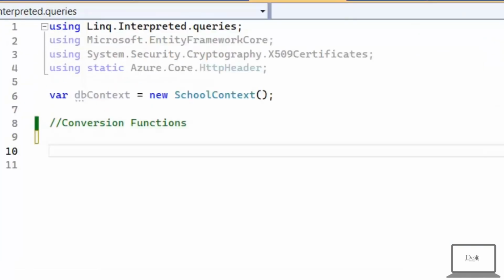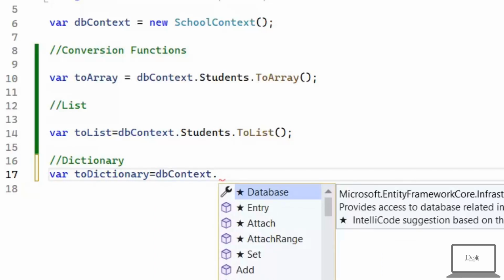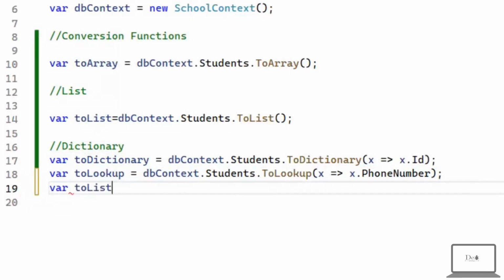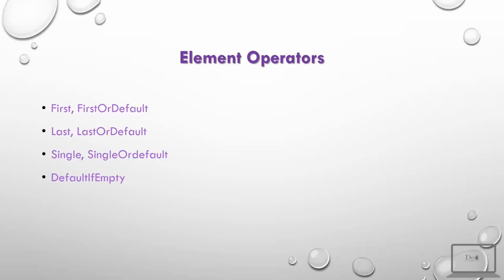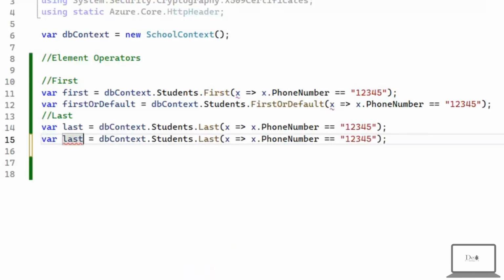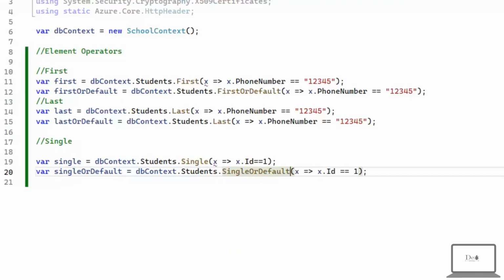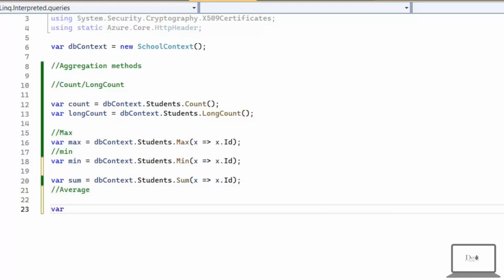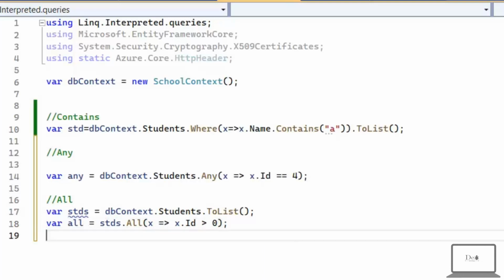Conversions, Operators, Aggregations & Quantifiers in LINQ C# 11 | Advance LINQ Course | Lecture 9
Language-Integrated Query (LINQ) is a powerful feature in C# 11 that allows developers to query data from various sources using a common syntax. LINQ operates on objects that implement IEnumerable or IQueryable interfaces, which includes collections such as arrays, lists, and dictionaries. In LINQ, there are several important concepts to understand, including conversions, operators, aggregations, and quantifiers.

Conversions refer to the process of transforming one data type into another. Conversions are achieved using conversion operators in LINQ. Some of the commonly used conversion operators include Cast, OfType, ToArray, ToList, and ToDictionary. Cast operator converts a collection of objects to a collection of a specified type. OfType filters the elements of a collection based on a specified type. ToArray converts a collection to an array. ToList converts a collection to a list, and ToDictionary converts a collection to a dictionary.

Operators in LINQ are used to perform operations on data sets, such as filtering, sorting, and grouping. Some of the commonly used operators include Where, OrderBy/OrderByDescending, Select, GroupBy, and Join. Where operator filters a collection based on a specified condition. OrderBy/OrderByDescending sorts a collection in ascending or descending order. Select operator projects a collection into a new form. GroupBy operator groups a collection based on a specified key. Join operator combines two collections based on a specified condition.

Aggregations in LINQ are used to calculate summary values from a collection of data. Some of the commonly used aggregations include Count, Sum, Average, Min, and Max. Count aggregation returns the number of elements in a collection. Sum aggregation calculates the sum of a collection of numeric values. Average aggregation calculates the average of a collection of numeric values. Min aggregation returns the minimum value in a collection, and Max aggregation returns the maximum value in a collection.

Quantifiers in LINQ are used to check if any element in a collection satisfies a specified condition. Some of the commonly used quantifiers include Any and All. Any quantifier checks if any element in a collection satisfies a specified condition. All quantifier checks if all elements in a collection satisfy a specified condition.

In summary, LINQ in C# 11 provides developers with a powerful and efficient way to query data from various sources using a common syntax. Conversions, operators, aggregations, and quantifiers are essential concepts in LINQ that enable developers to manipulate and transform data sets efficiently.

Chapters:
0:00 Introduction
0:07 Conversion Functions
3:07 Element Operators
5:19 Aggregation Functions
6:22 Quantifiers